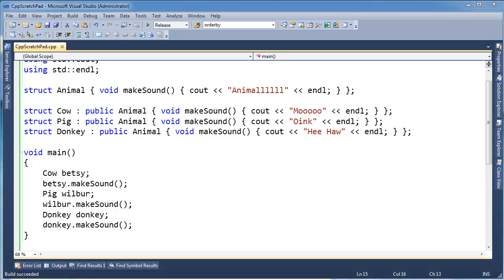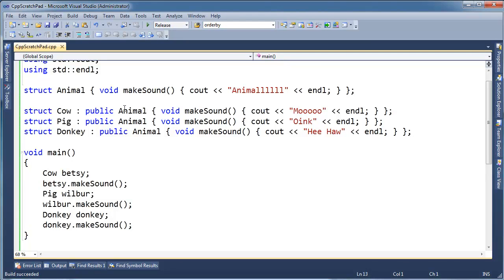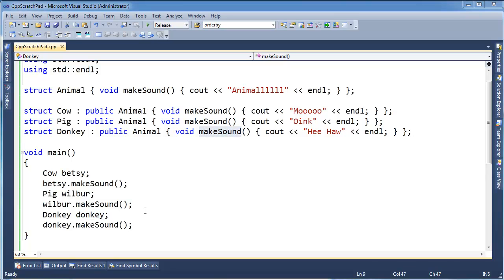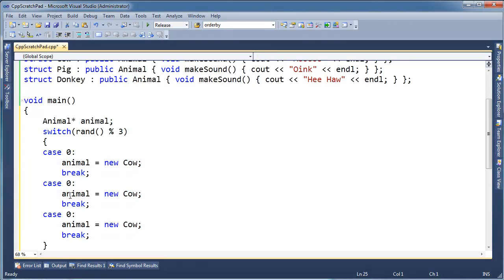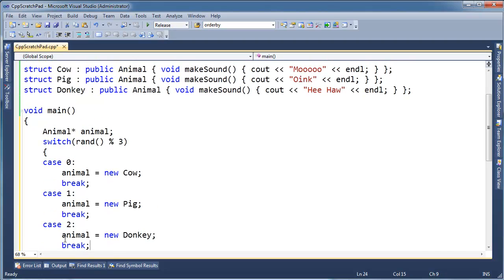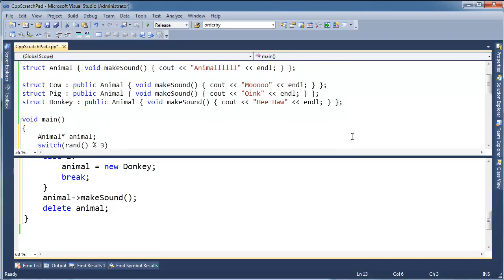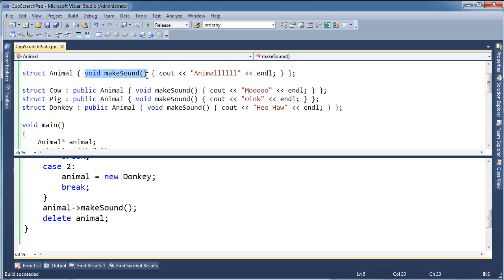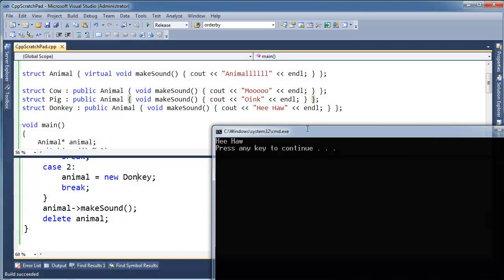C++ vTable Preview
Jamie King setting up a inheritance hierarchy for the next video.